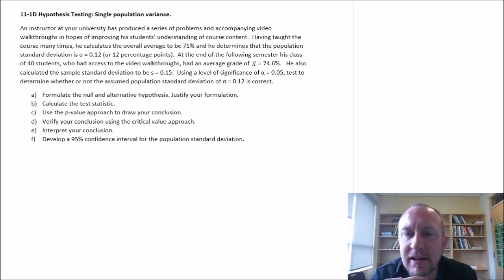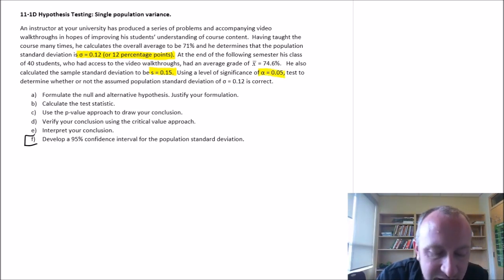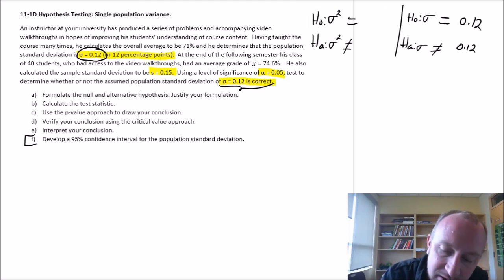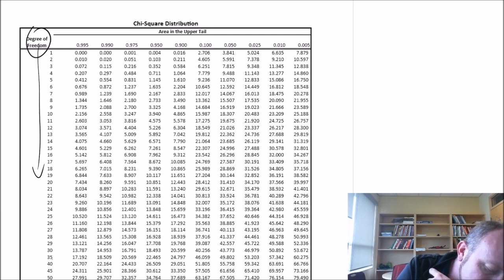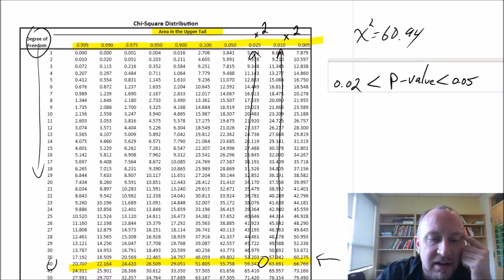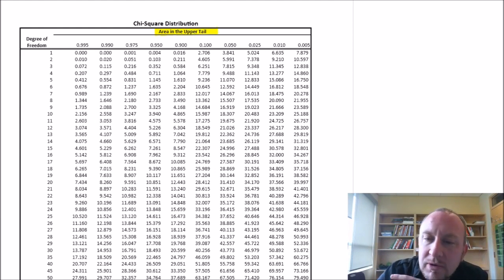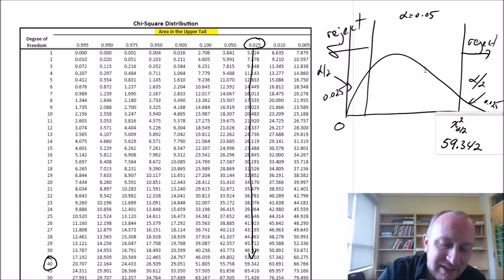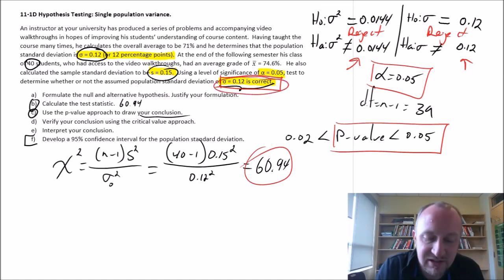Statistics - Module 11 - Hypothesis Testing Single pop variance, two tail - Problem 11-1Da